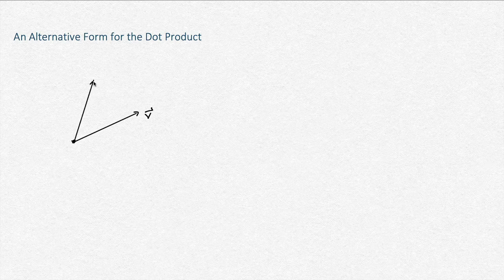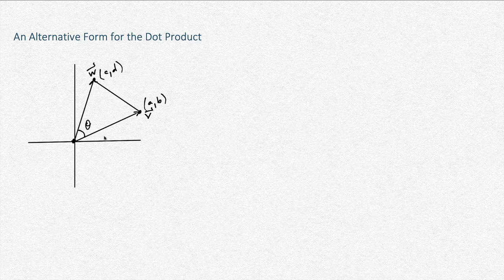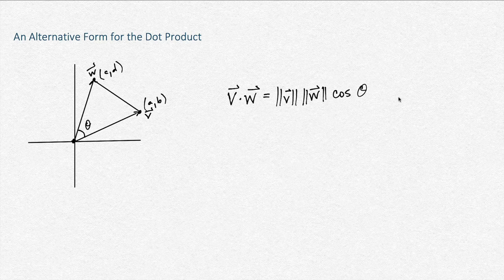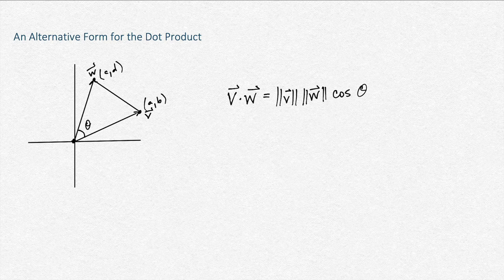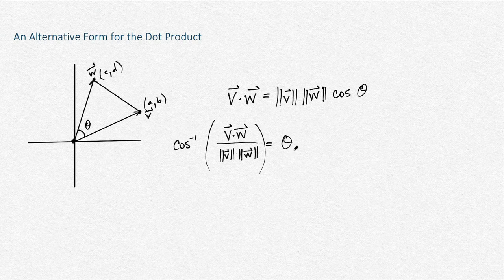Magnitude and Angle Definition of the Dot Product